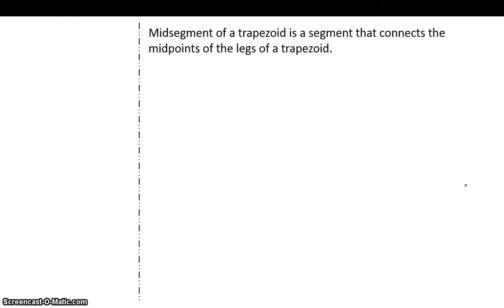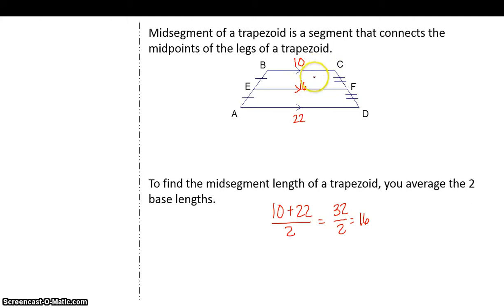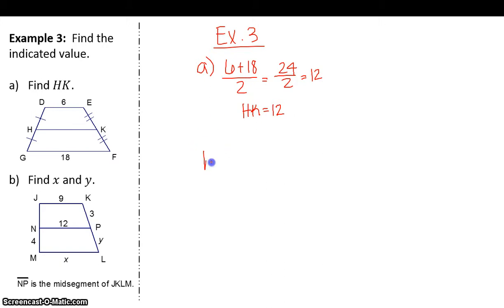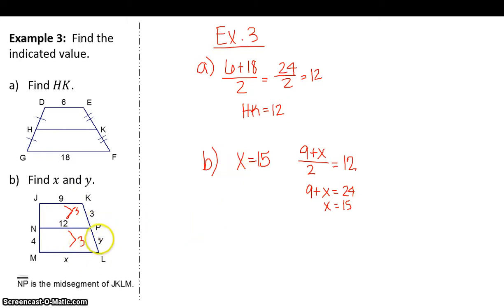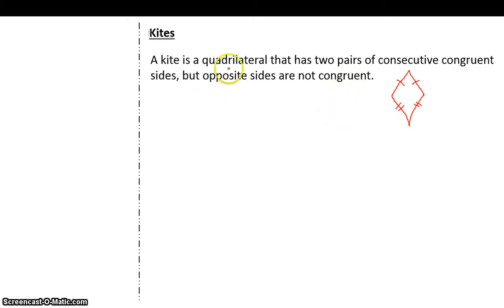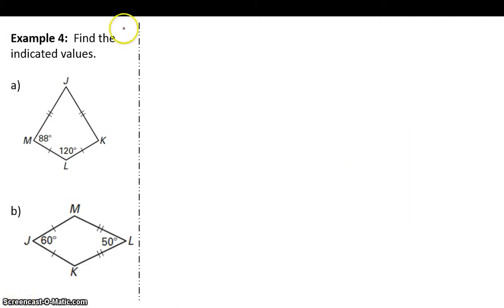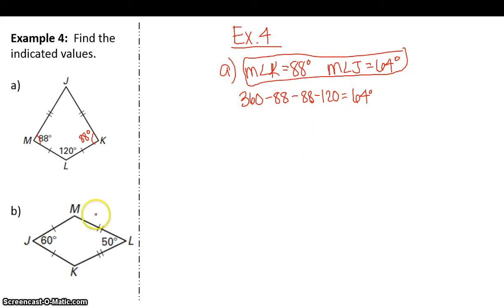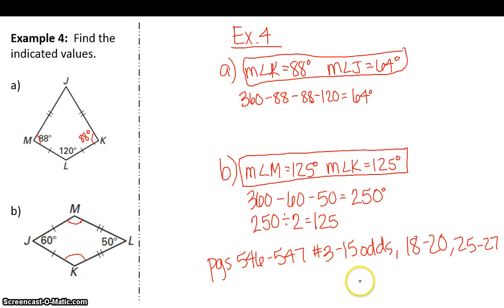Geometry 4 14 15 video #3